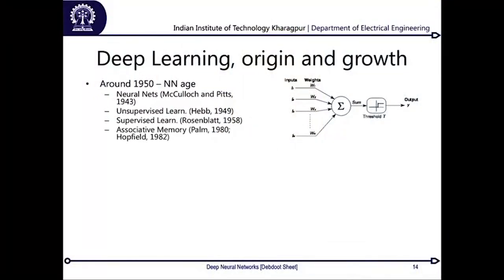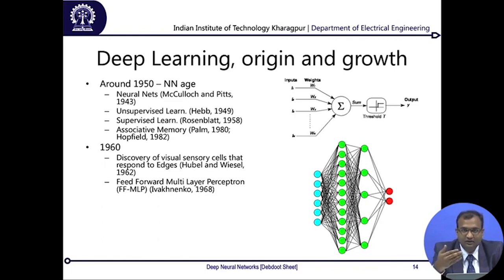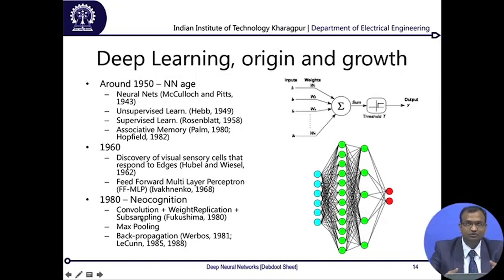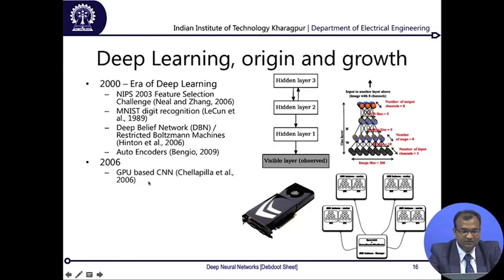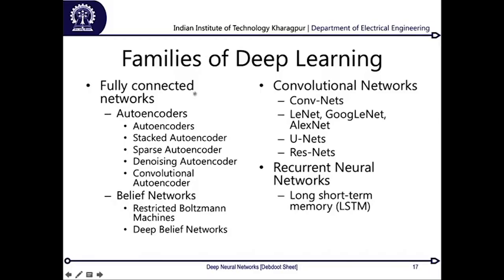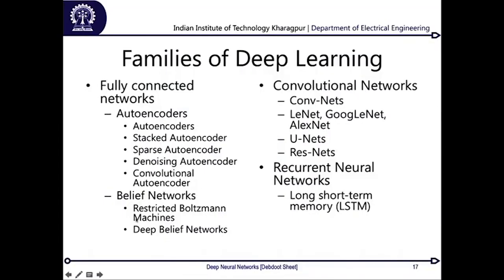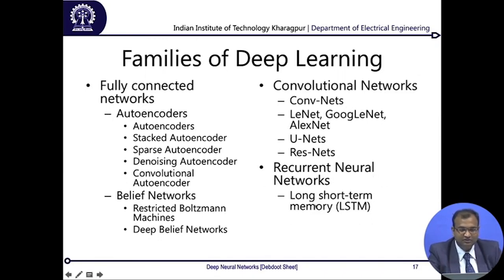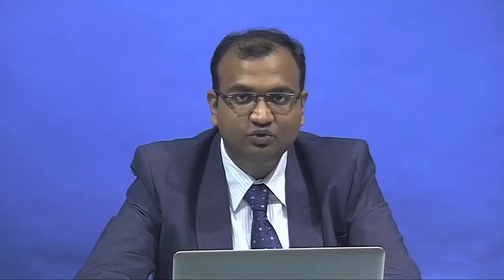Deep Learning for Medical Image Analysis (Contd.)